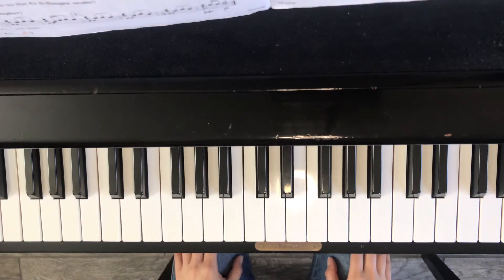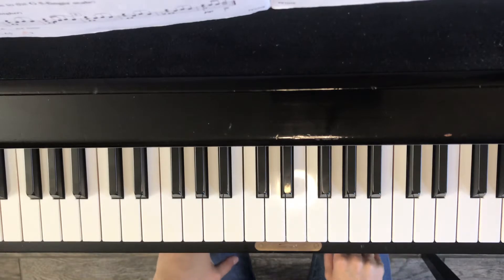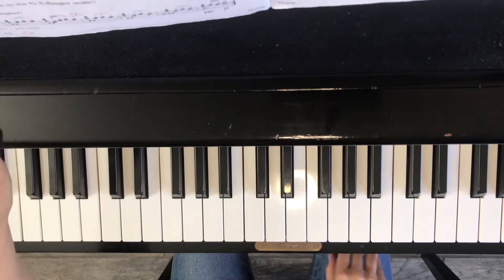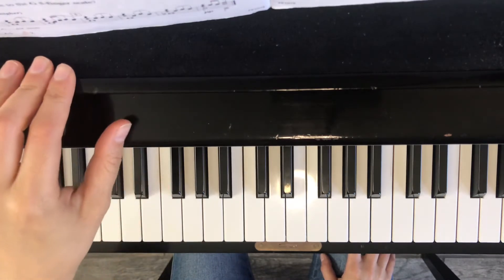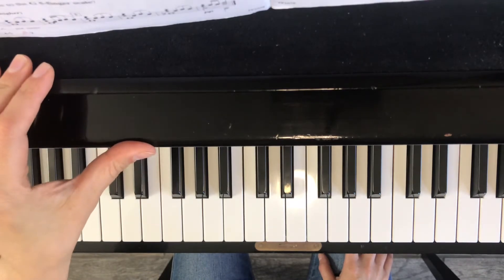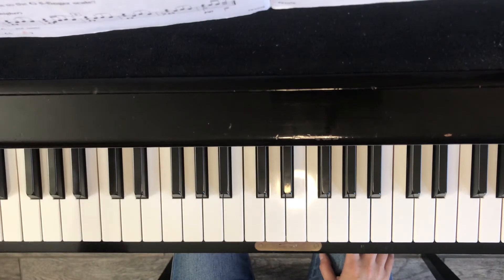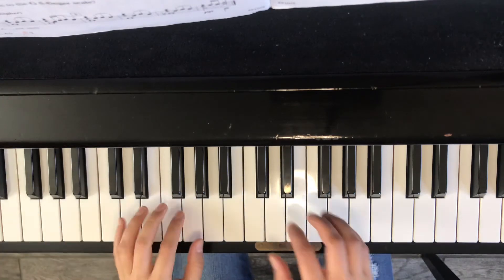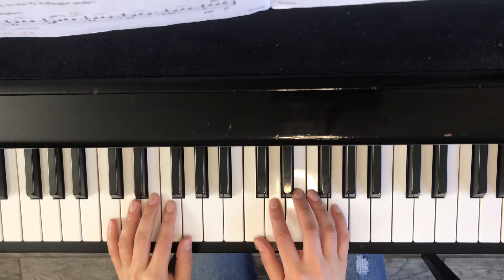Little River_Piano Adventures_Level 1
C 5-Finger Scale, Legato playing.